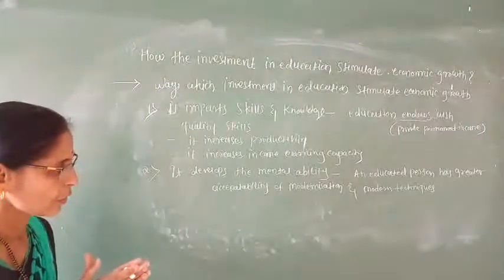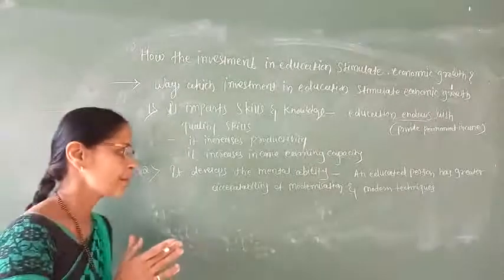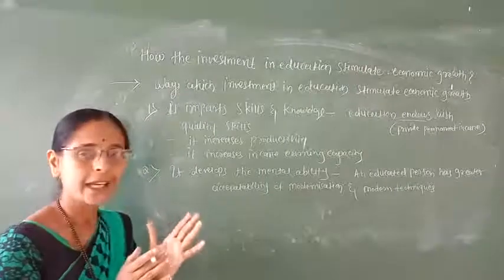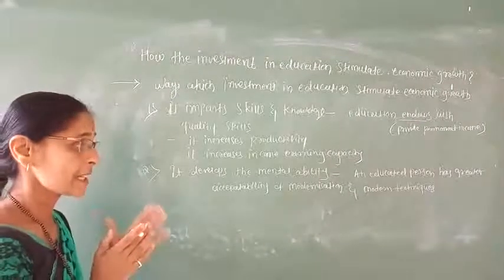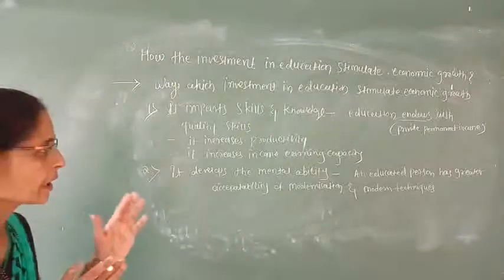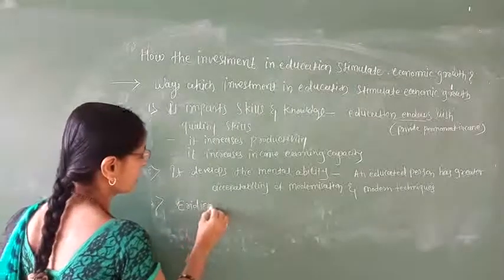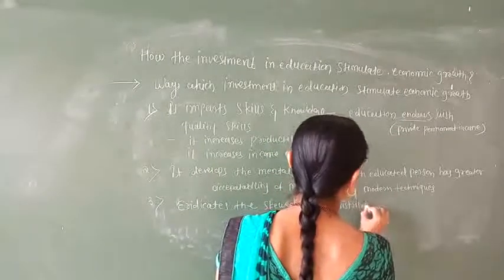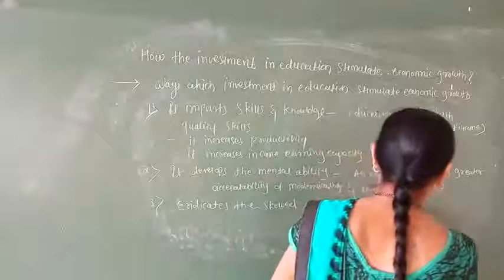11/01/2021 pu 1 economics chapter 5 human capital formation ( part 6)